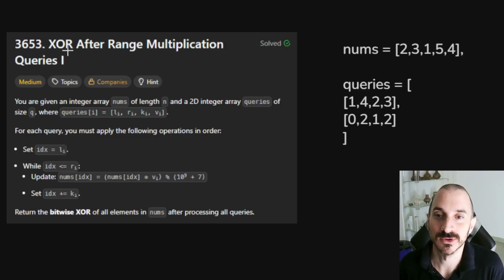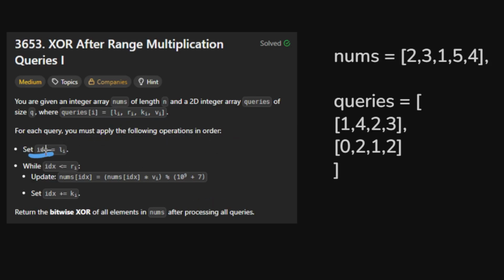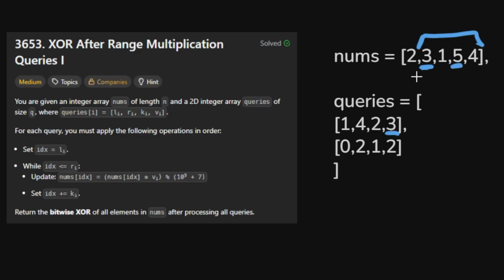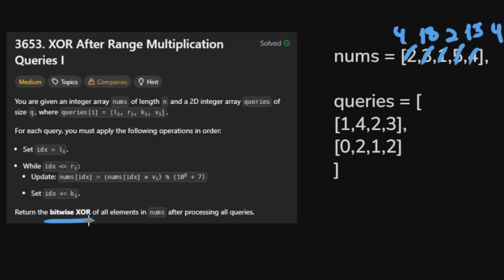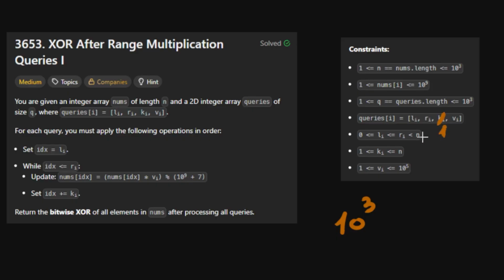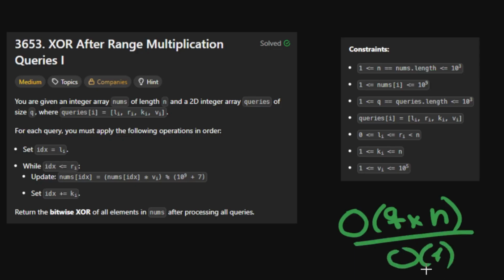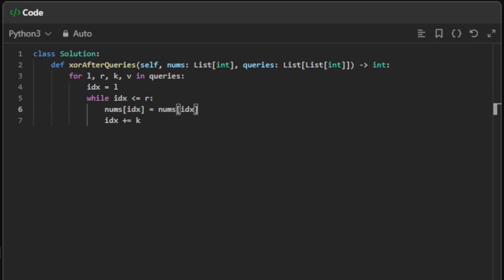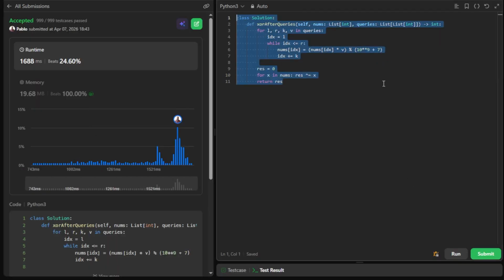XOR After Range Multiplication Queries I | LeetCode 3653 - Python